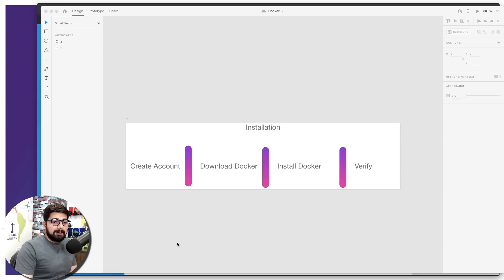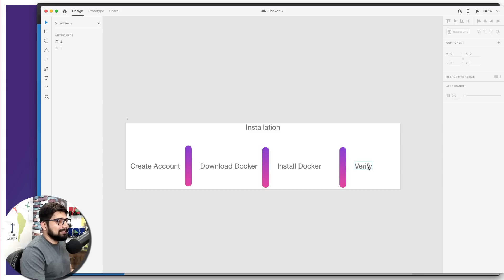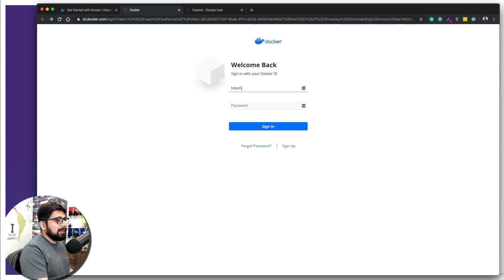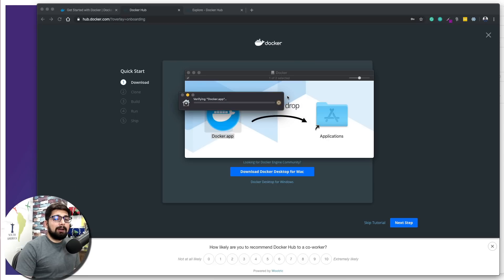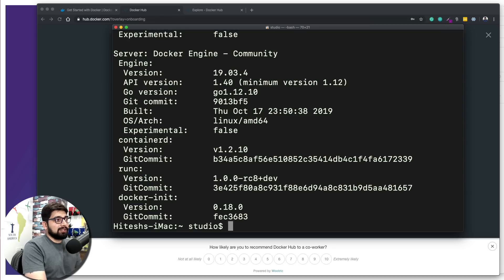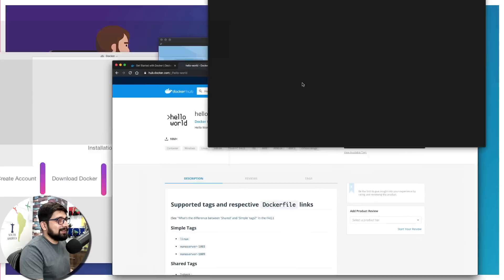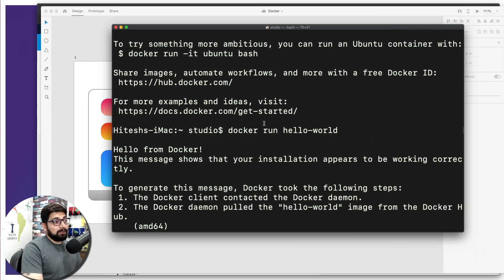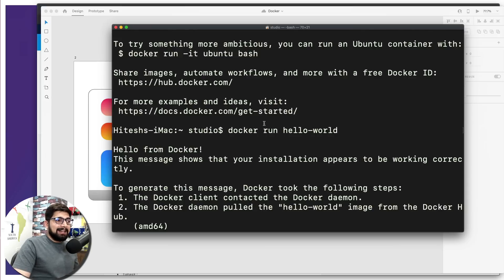How to install Docker and Hello World